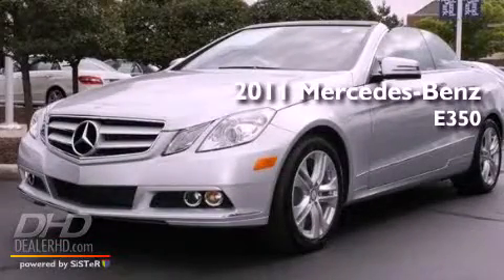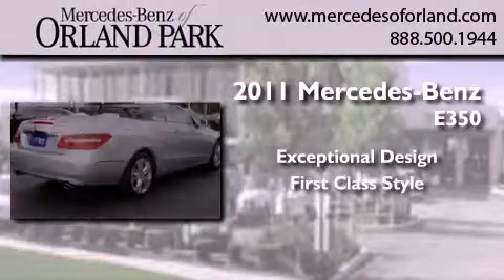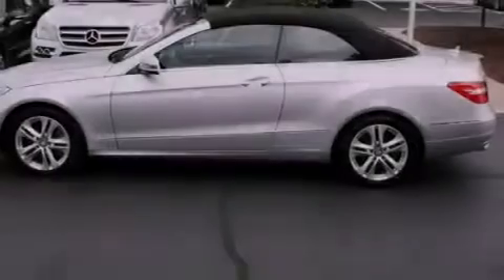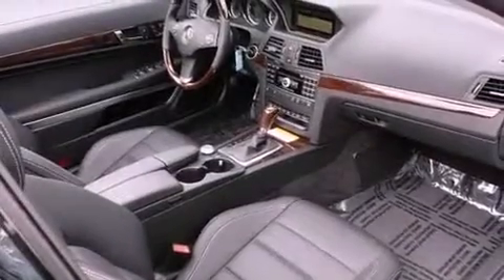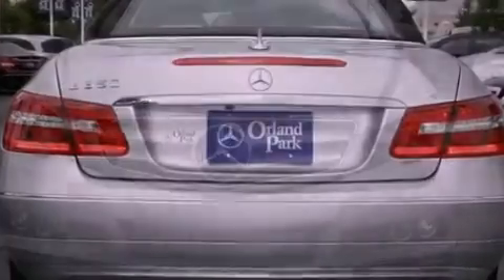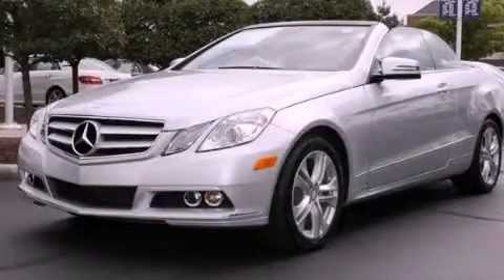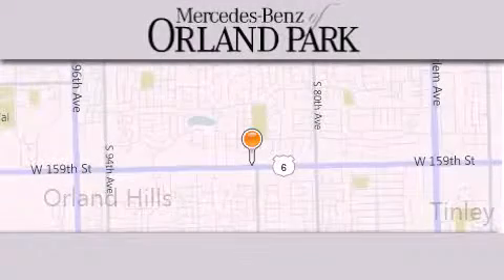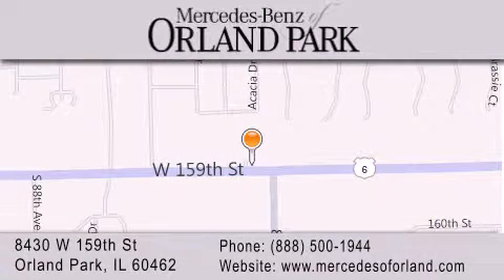2011 Mercedes-Benz E350 Cabriolet Palos Hills IL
Year : 2011
 Make : Mercedes-Benz
 Model : E350
 Engine : 3.5
 Trans . : 7 Speed
 Exterior : Iridium Silver Metallic
 Miles : 171
 Interior : Black Leather
 Stock : MR3232

 2011 Mercedes-Benz E350 Cabriolet Orland Park IL